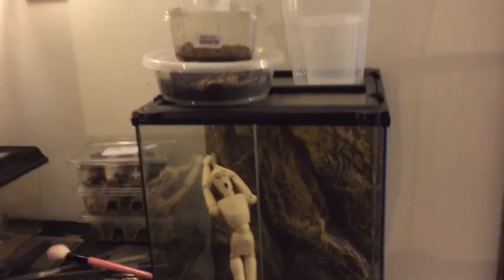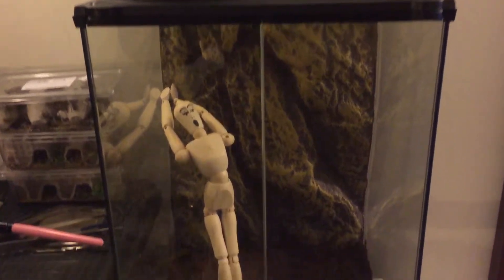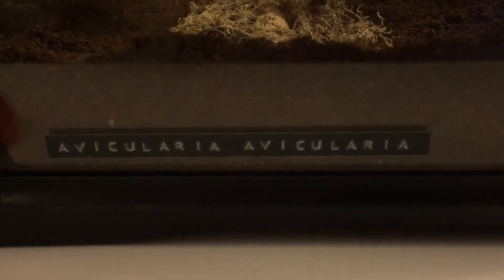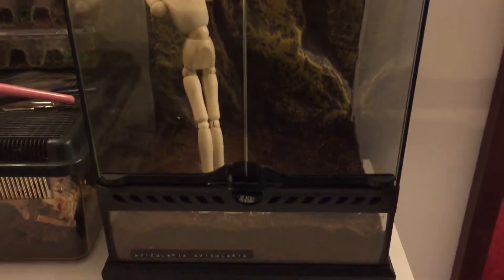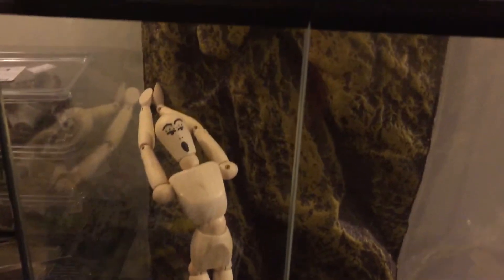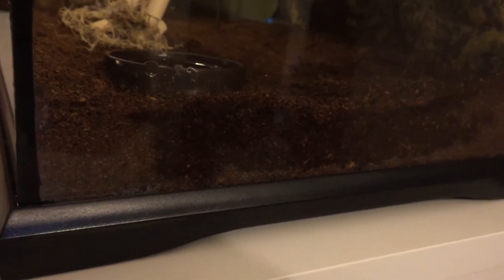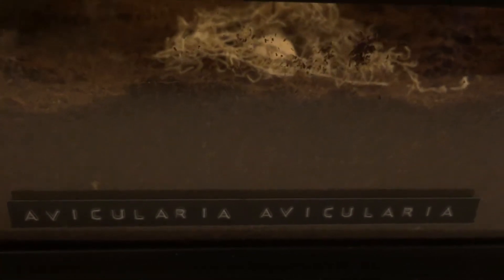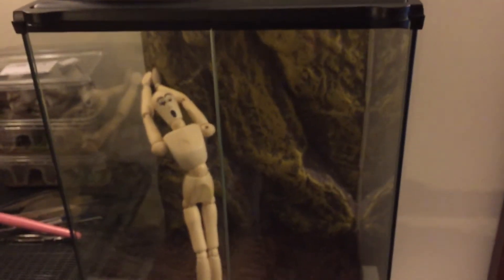New enclosure!!!.. Pink toe tarantula - Avic avicularia